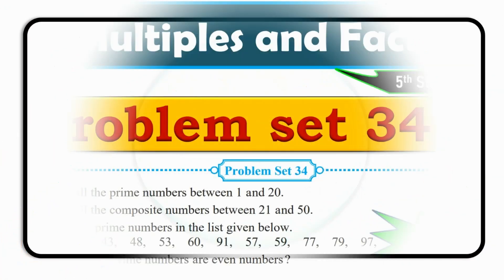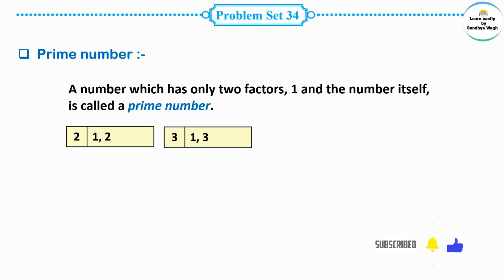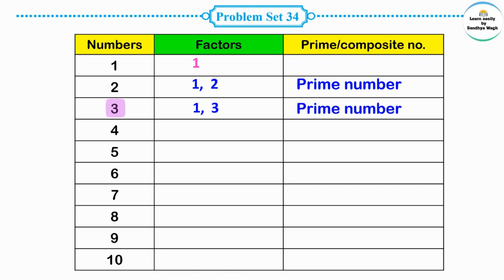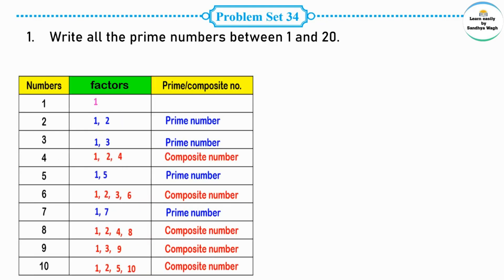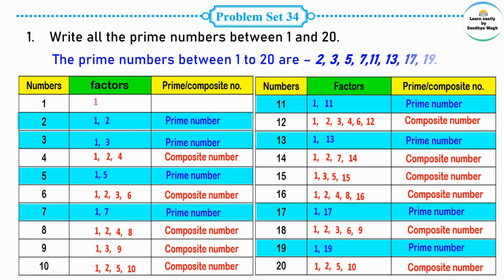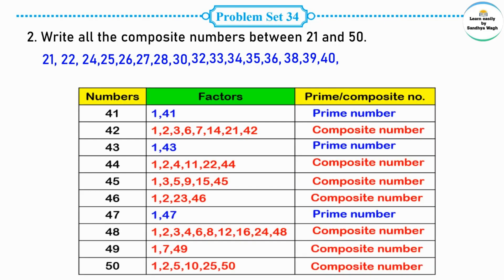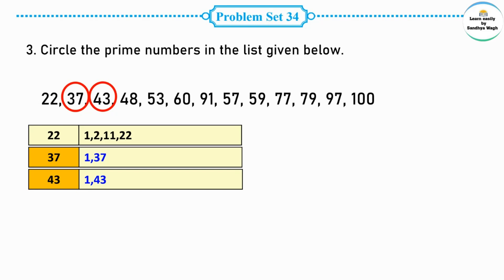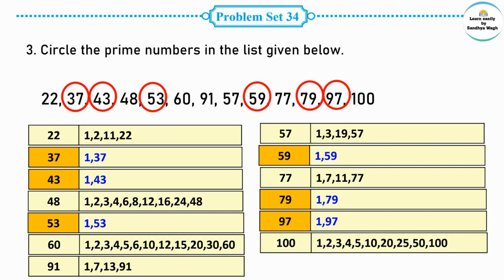Problem set 34 | Multiples and Factors | Chapter 8 | 5th standard | Maths